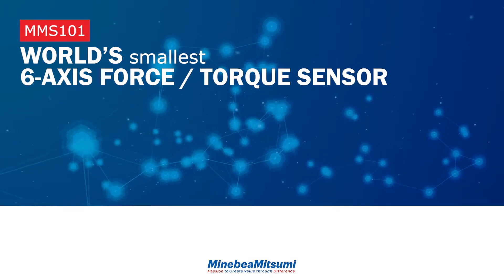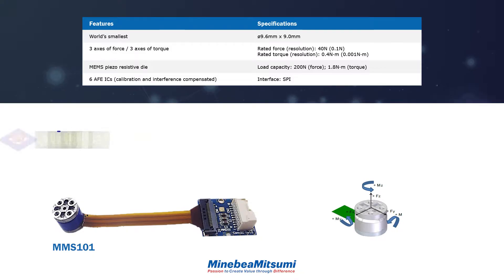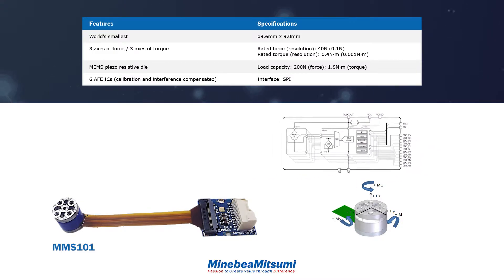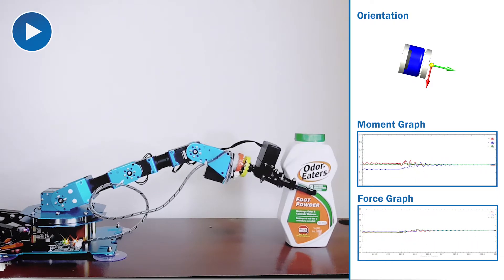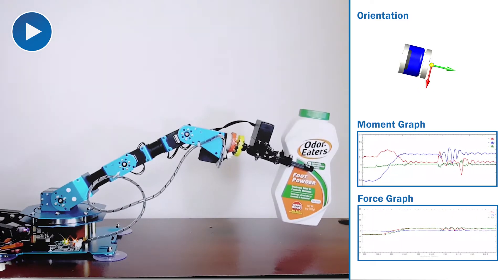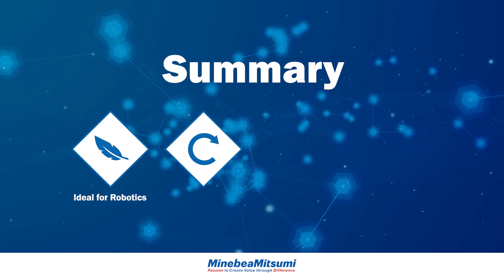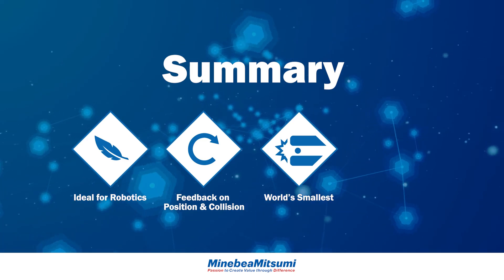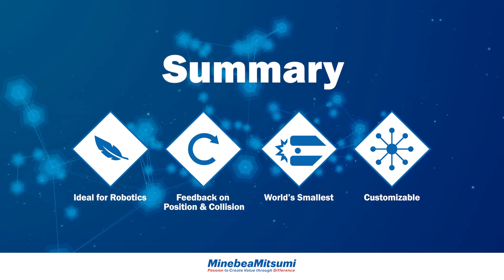6-Axis Force Torque Sensor for Robotic Applications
MinebeaMitsumi introduces the world's smallest and lightest 6-axis force torque sensor with digital output for robotic applications. or contact Ohlan Silpachai at